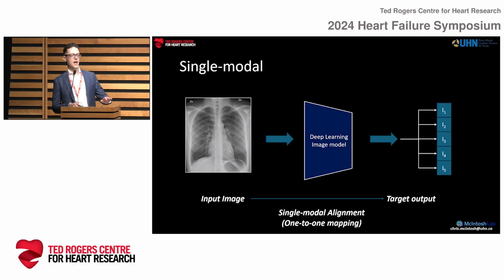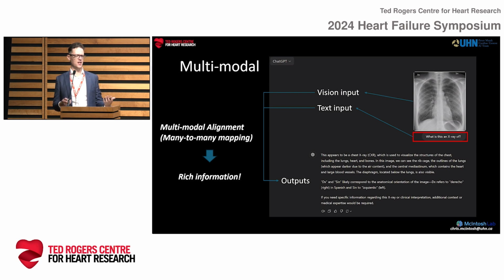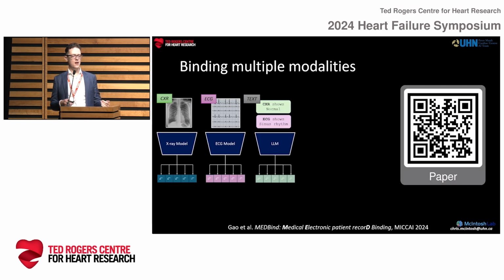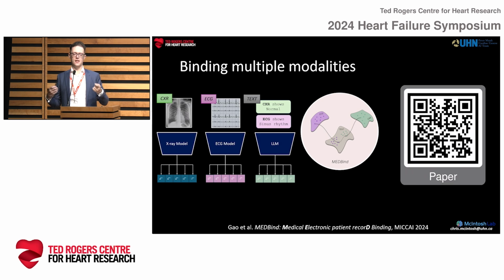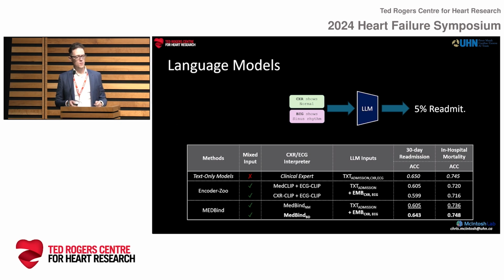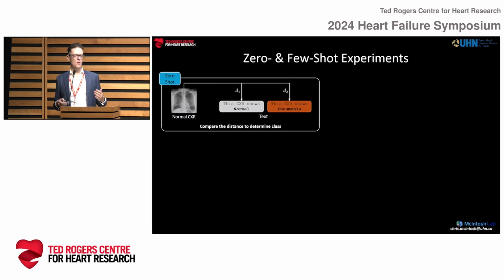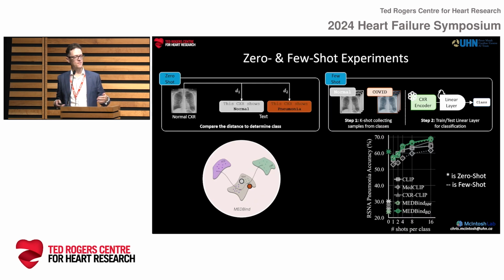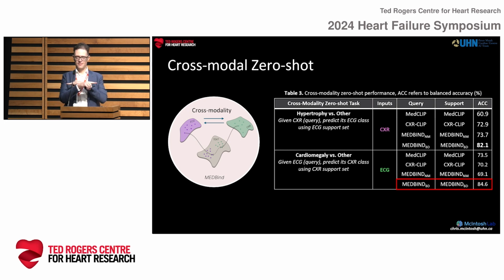Dr. Chris McIntosh - MEDBind: Foundational multimodal AI for X-ray, ECG, and clinic notes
This presentation, presented on Tuesday, October 1st, 2024 was part of the 2024 Ted Rogers Centre Heart Failure Symposium.

About the speaker:
Dr. Chris McIntosh is a Scientist at the Toronto General Hospital Research Institute and Assistant Professor at the University of Toronto, holding appointments in Medical Biophysics, Computer Science, and Medical Imaging. His research focuses on AI applications in medicine, encompassing multimodal learning, meta learning, and explainable AI. His past work on AI in radiation therapy has received regulatory approvals and is used directly in patient care around the world. His current investigations include AI and wearable technologies for heart failure management, and using multimodal learning to build foundational models in healthcare.

The annual Ted Rogers Centre Heart Failure Symposium, which blends clinical innovations with the latest scientific advances, has grown to become Canada’s largest conference on heart failure.